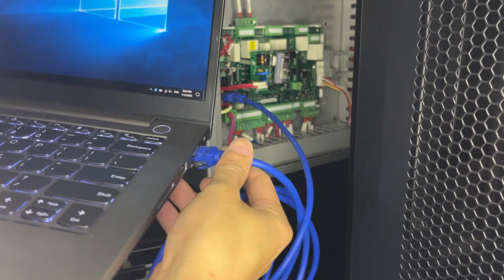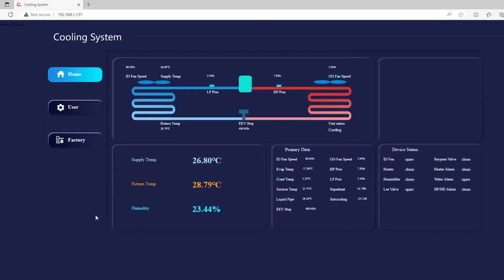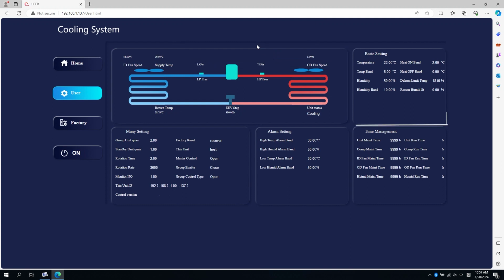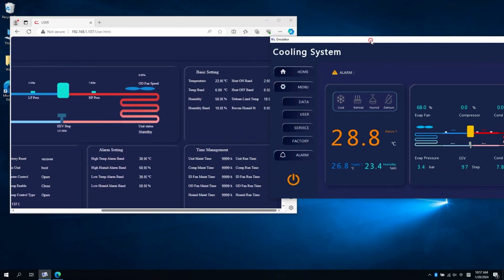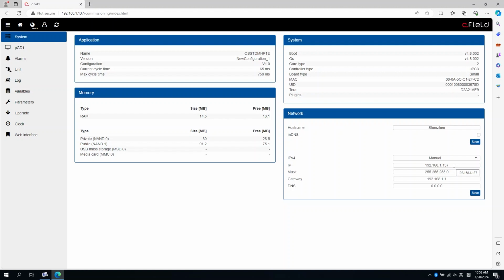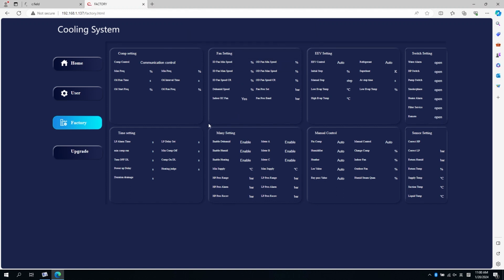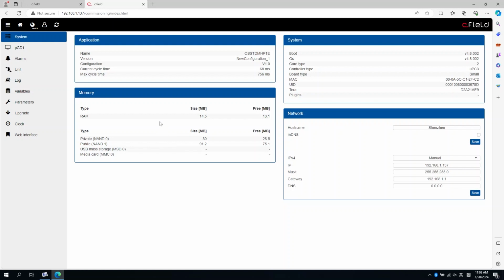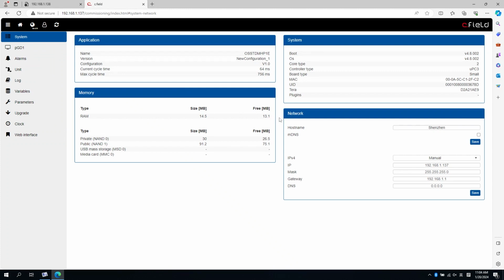Cooling Unit Webpage Interface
Do you want to learn how to use a HVAC, CRAC, INROW cooling unit webpage interface to monitor and control your cooling system remotely? In this video, I will show you how to access and navigate the web interface of a cooling unit with Carel PCB board controller.

You will learn:

- Data center cooling unit webpage interface
- How to turn on and off the cooling unit and why it is important
- How to set the parameters of the cooling unit, such as the temperature, alarm, and what are the effects of changing them
- How to change the IP address of the cooling unit and why it is useful

This video is ideal for anyone who wants to keep their server room, data center, or industrial facility cool and efficient with a cooling unit and a web interface.